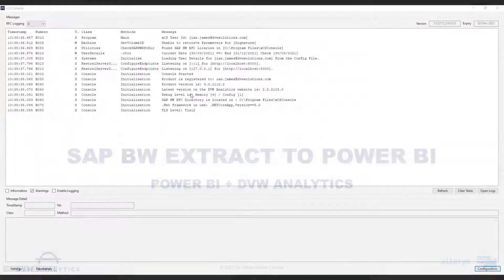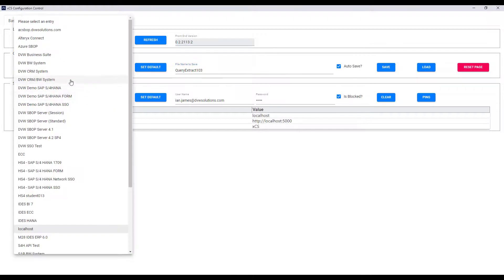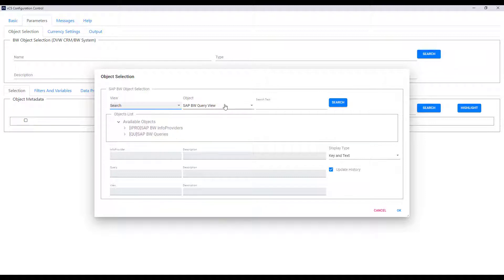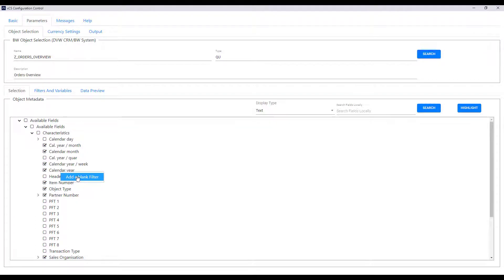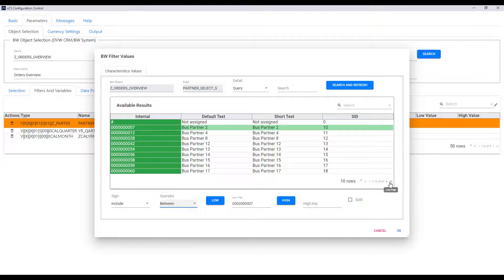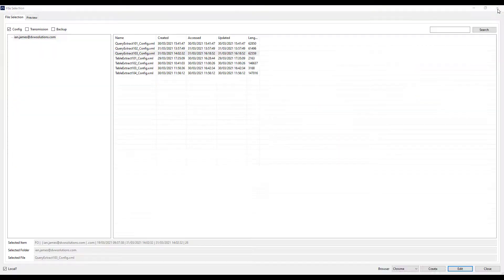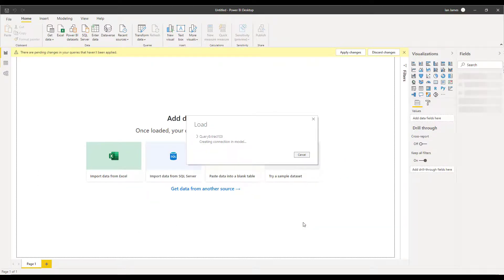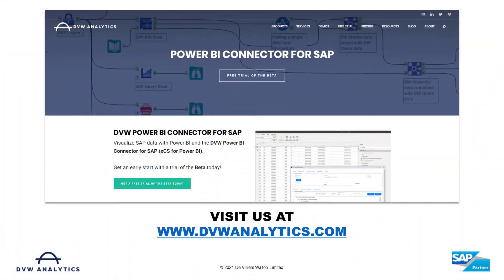DVW xCS for Power BI - Learn how you can easily extract SAP BW Query data into Microsoft Power BI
In this short video we will show you how you can easily extract SAP BW Query data into Microsoft Power BI using the DVW xCS for Power BI.